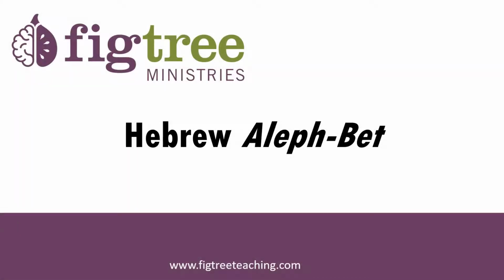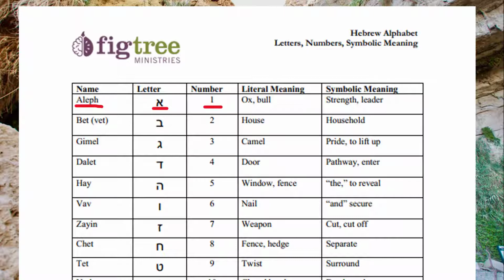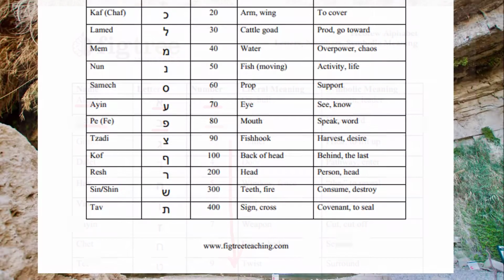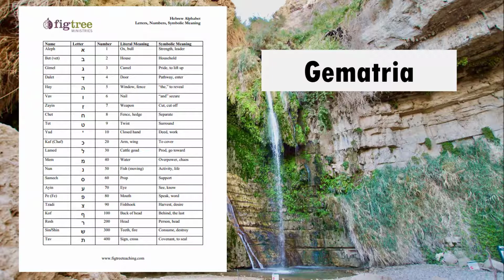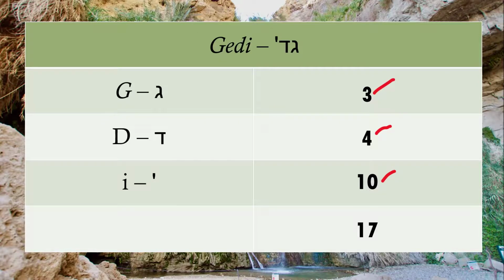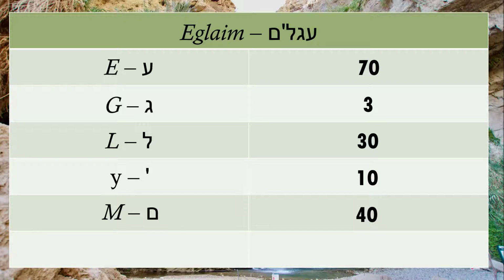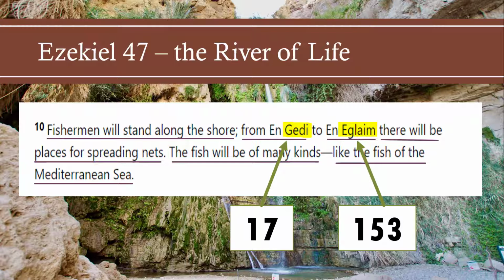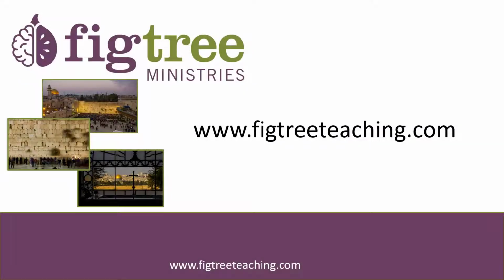Hebrew Alphabet (Aleph-bet) and Numbers (Clipped)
The Hebrew alphabet serves as letters, numbers, and symbols. Therefore, each Hebrew word also has a numerical value.

A biblical interpretation technique called Gematria is where the sages would connect Hebrew words based on their numerical value to create connections within the text and from those connections - teachings.

In John 21:11 - there is a reference to 153. Besides being a Triangular Number - there are connections to Hebrew words that also have the same value.

Support while you shop at Amazon